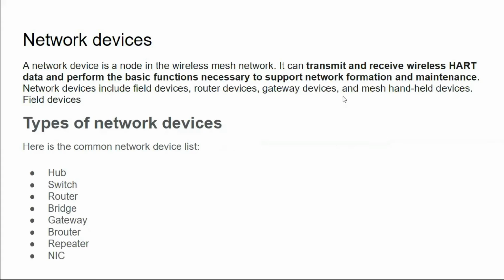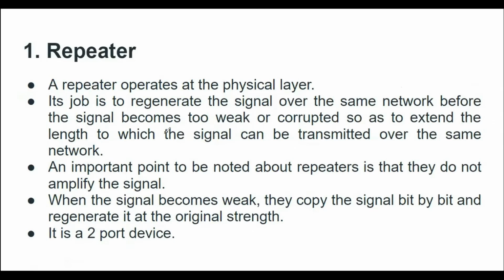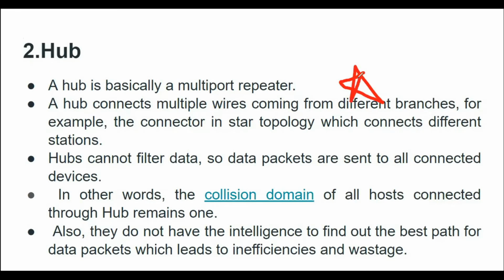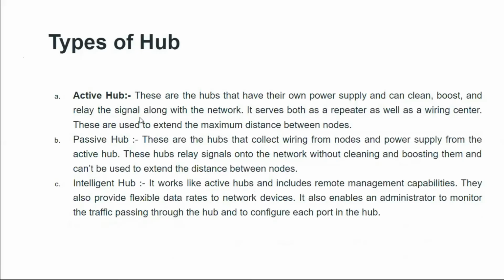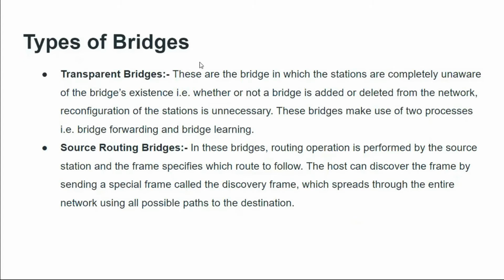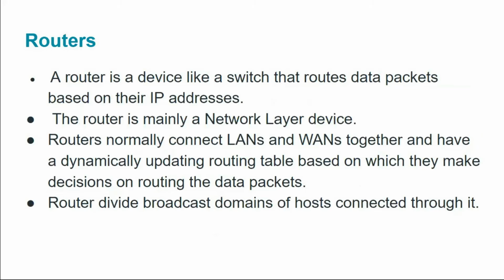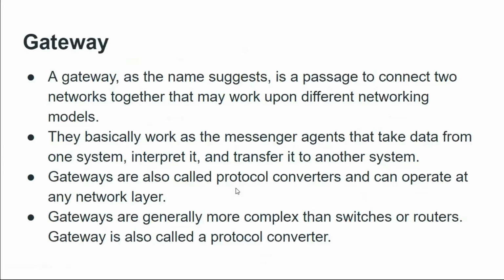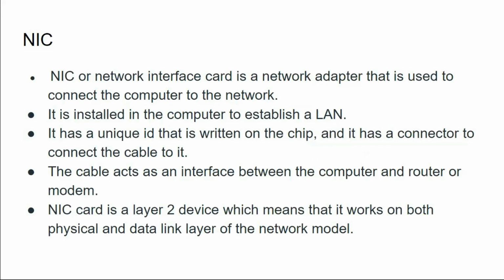Network device | Grade 12 | Computer Science | Concept Video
1000StepsSriShakthi Video No.858 | Network device

1000Steps is an initiative by Sri Shakthi International School to present 1000 Hands-On activity Videos over the next 40 weeks on social media platforms. Each day you can expect 4 videos at the following timings : 11:00 am, 6:00 pm, 7:00 pm, 8:00 pm on our Facebook pages, YouTube Channels and Instagram accounts. The initiative will run from 19th July 2021 to 19th April 2022. One can expect videos to be in the genre of Morning  Assembly, Concept Activities, Interesting Experiments, Arts and Sports Integration, Speech Projects, Celebrations, Achievements, Flagship Events, Expert Sessions, Career Conclaves and even Olympics 2021 Reviews.